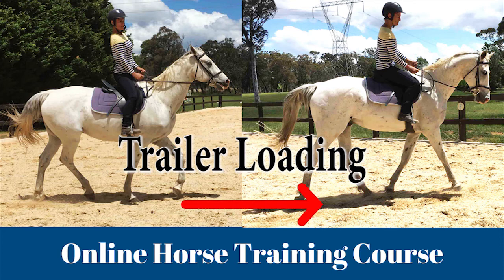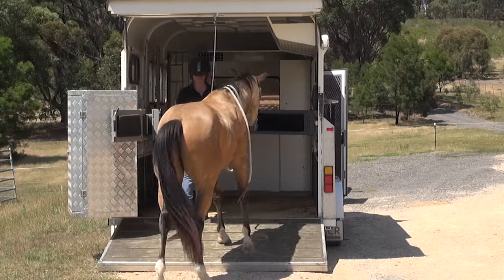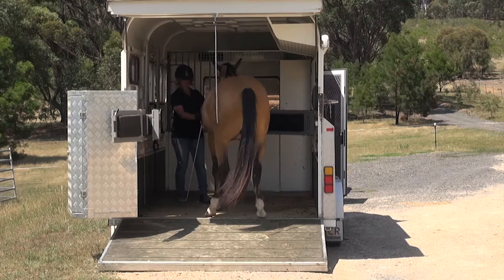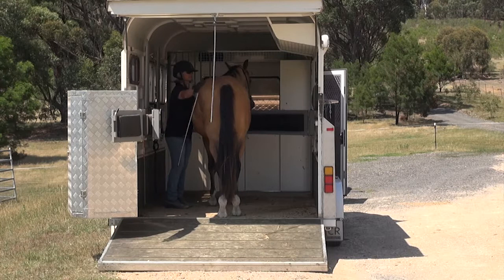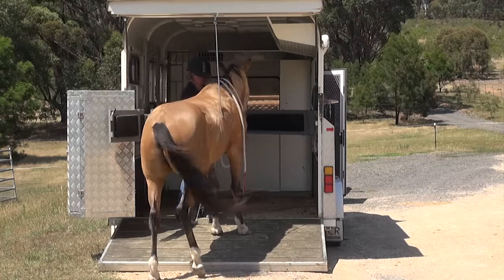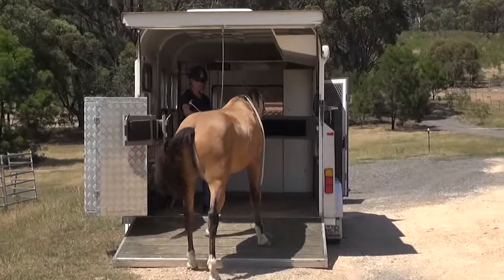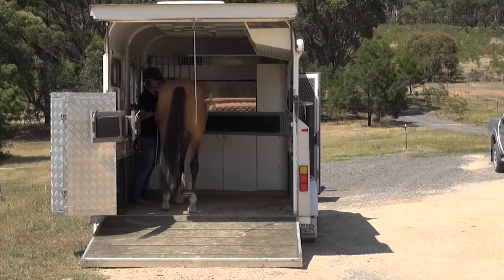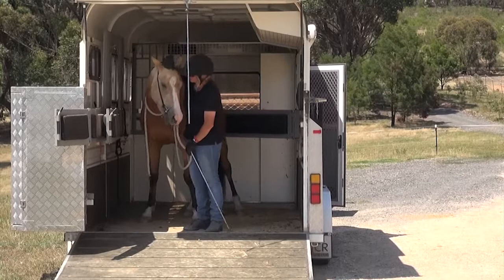Trailer Loading Simplified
Trailer loading problems don't have to turn into a nightmare. Breaking the lesson down will help the horse understand and remain calm.
- For step-by-step horse training lessons